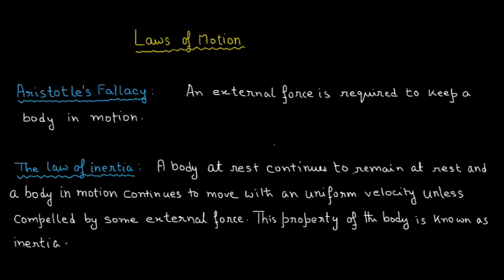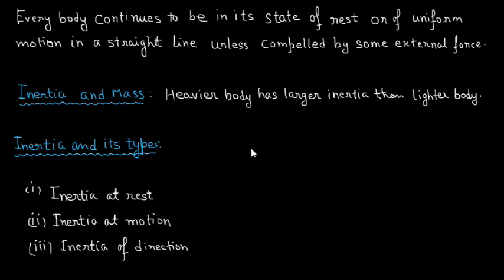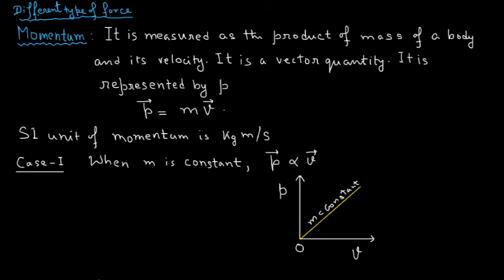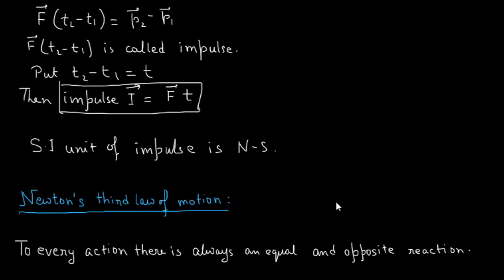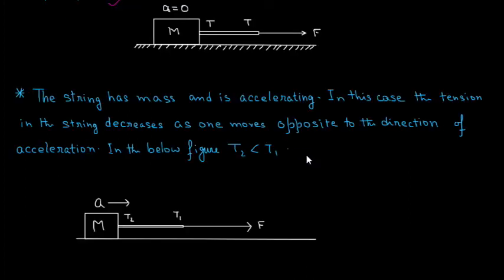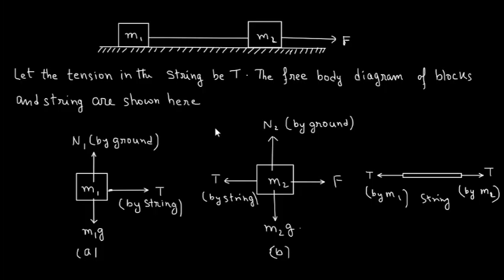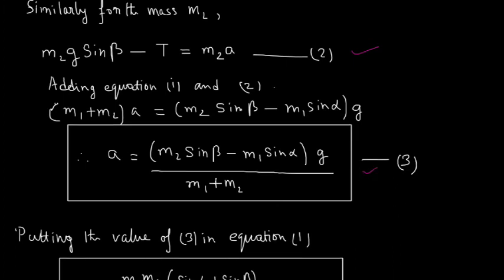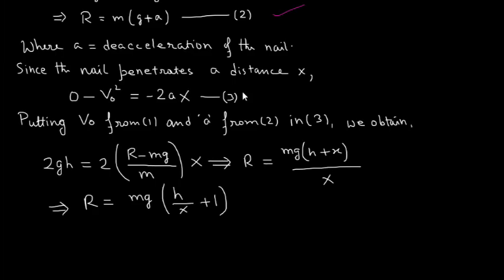laws of motion iit jee | laws of motion neet | laws of motion - 1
physics class 11 laws of motion
physics class 11 laws of motion numericals
physics class 11 laws of motion in english
ncert physics class 11 laws of motion
class 11 physics chapter 5 laws of motion
class 11 physics chapter 5
cbse class 11 physics chaper 5,
ncert class 11 physics chapter 5,
ncert physics class 11 chapter 5 solutions
ncert class 11 physics laws of motion notes